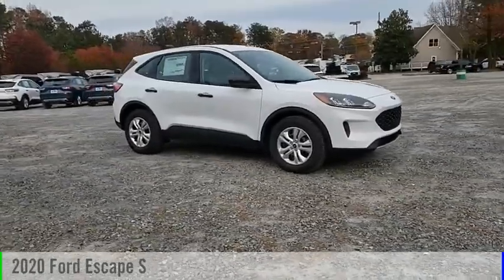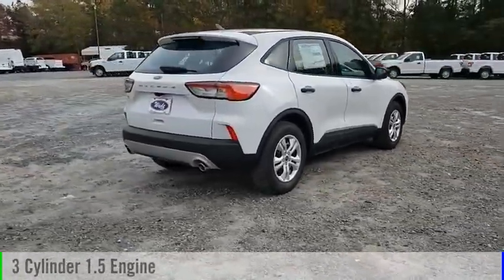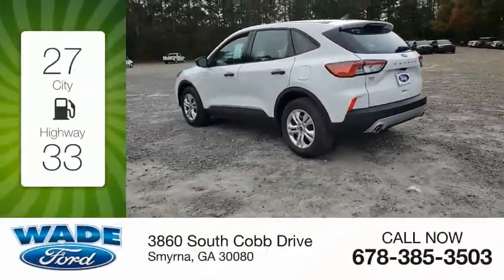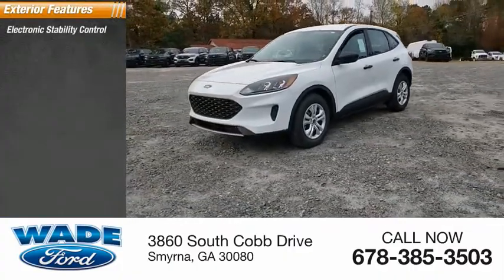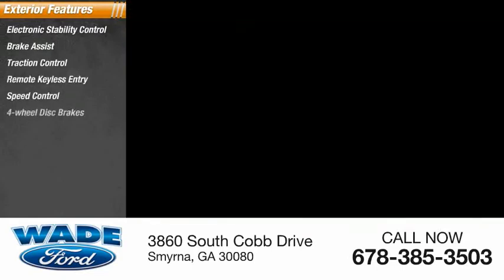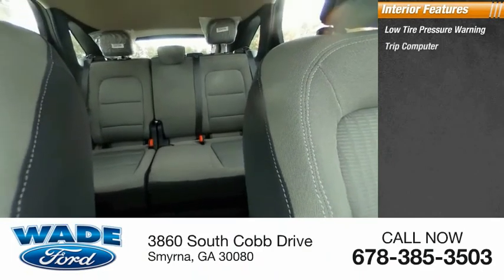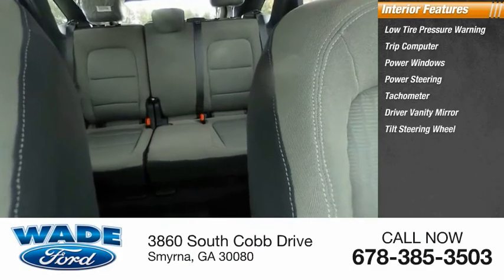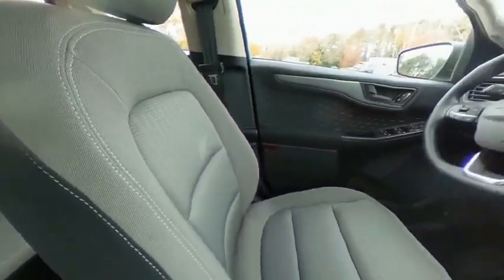2020 Ford Escape LUC55104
2020 Ford Escape S

Wade Ford
3860 South Cobb Drive

Recent Arrival! BLUETOOTH, BACKUP CAMERA, FORD PASS CONNECT, REMOTE KEYLESS ENTRY, CRUISE CONTROL, LANE KEEPING SYSTEM, PRE COLLISION ASSIST, BLIND SPOT INFO SYSTEM. 27/33 City/Highway MPG   2020 Ford Escape S FWD   WE ARE PROUD TO OFFER OUR CUSTOMERS THE FREEDOM OF BEING ABLE TO SHOP SAFELY FROM HOME. WE ARE ALSO PROUD TO OFFER FREE HOME DELIVERY OF YOUR VEHICLE WITHIN 100 MILES OF THE DEALERSHIP. Prices do not include Tax, Tag, Title or $599 Dealer Fee. Awards:   * JD Power Automotive Performance, Execution and Layout (APEAL) Study Price includes: $2000 - Retail Customer Cash. Exp. 01/04/2021